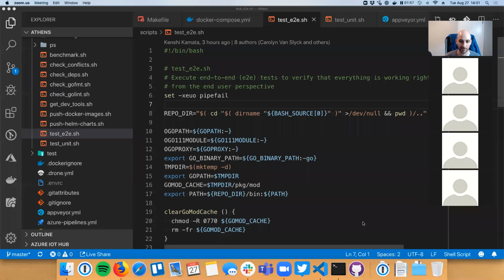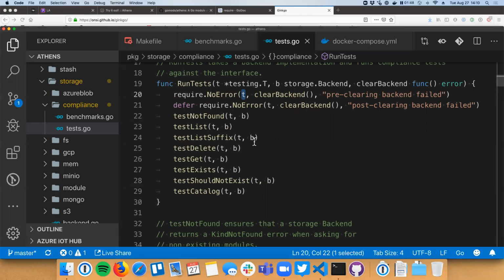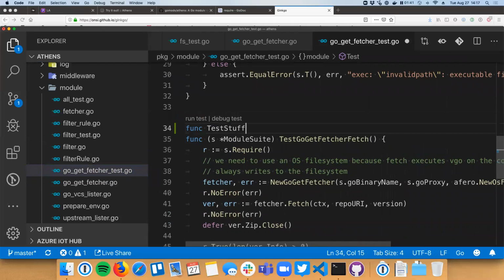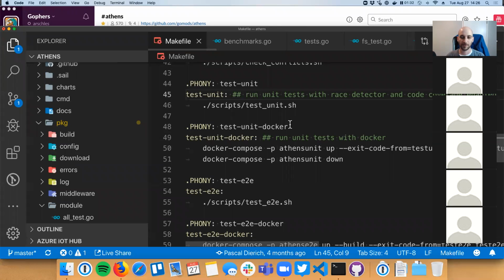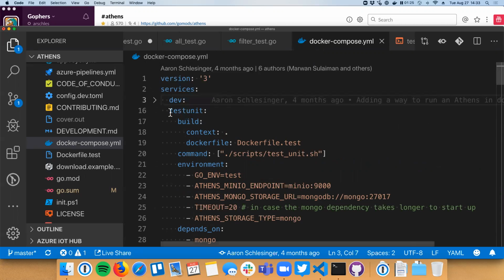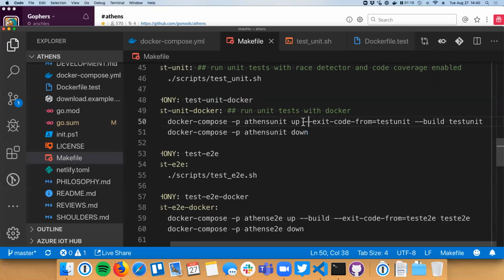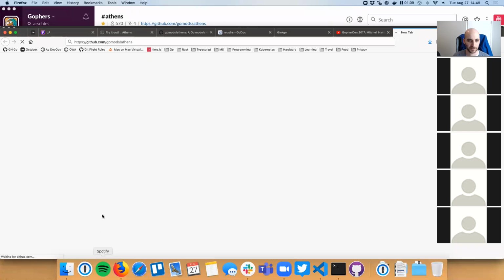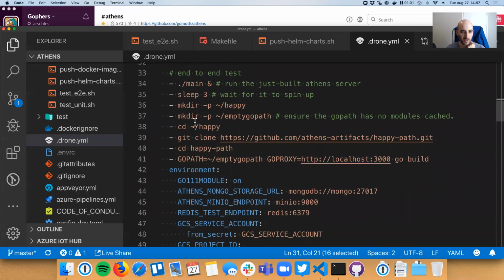2019-08-27 Athens Office Hours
Today we talked about testing and (briefly) the CI/CD systems we use.